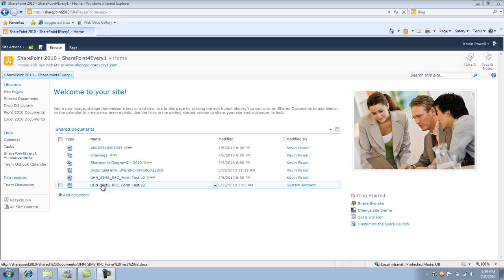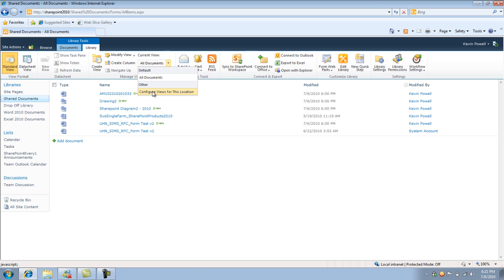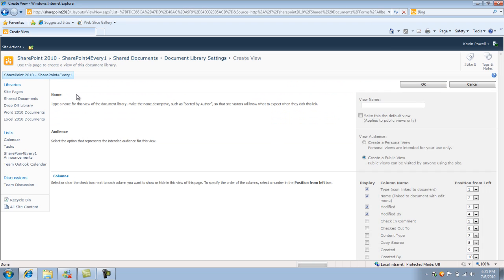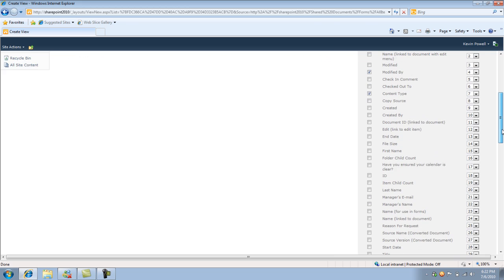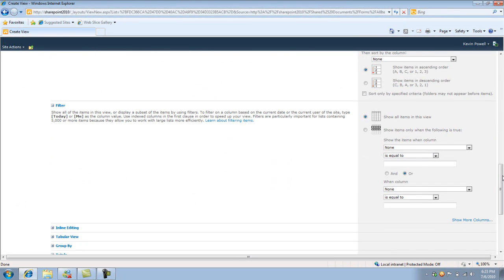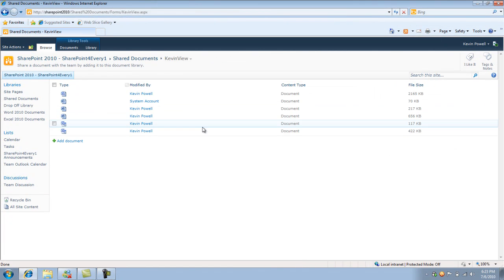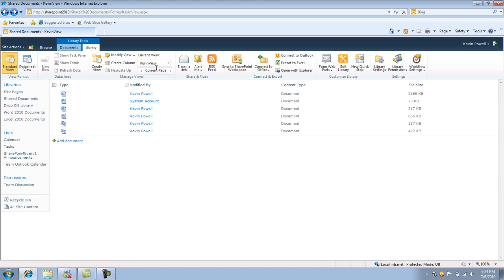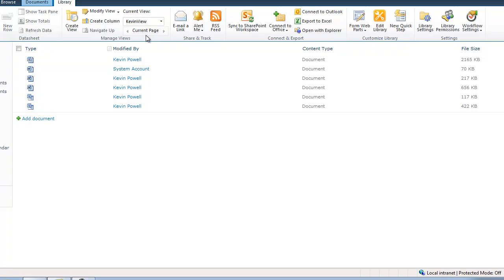Create Views In SharePoint 2010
In this video I show how to create views within SharePoint 2010